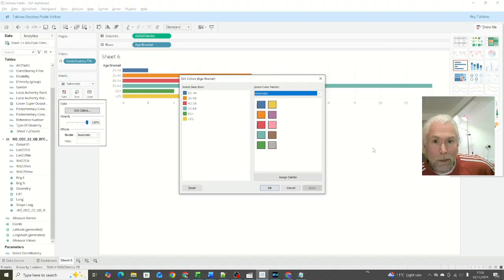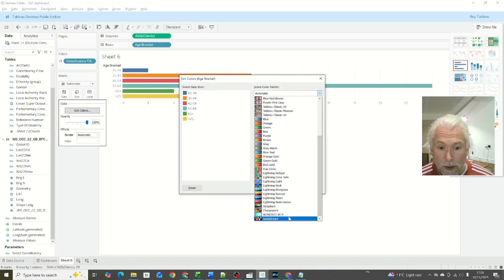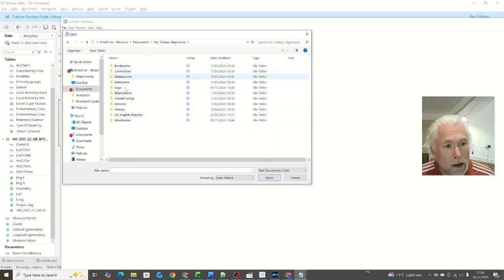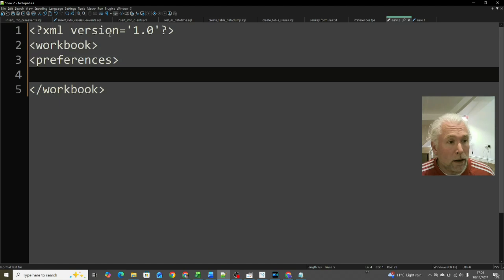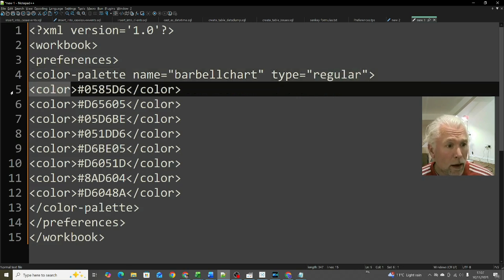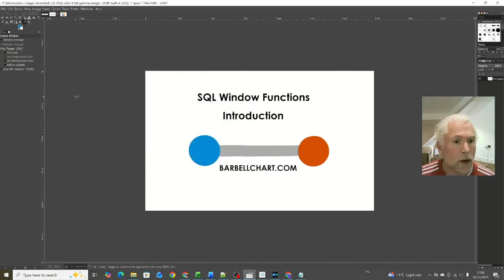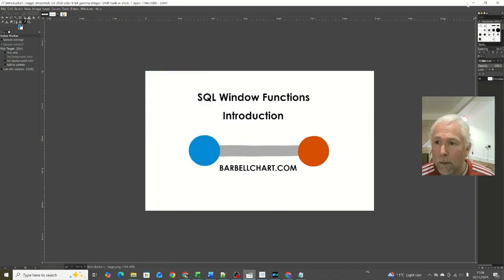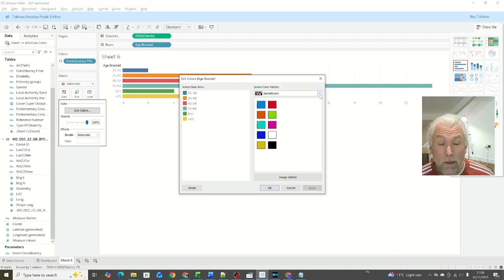Tableau Tips - Create a custom colour palette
Need to create a custom colour palette in Tableau? It's pretty simple, here's how!